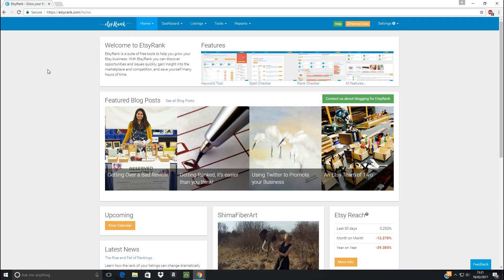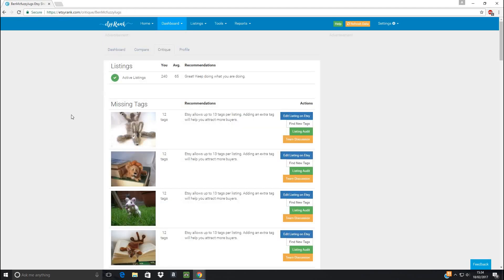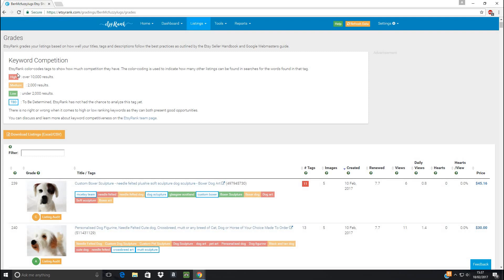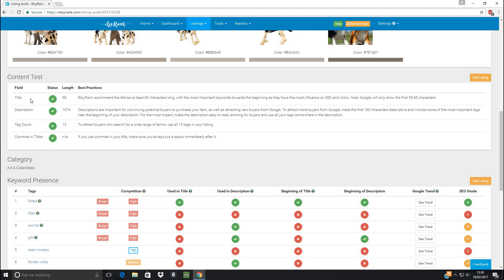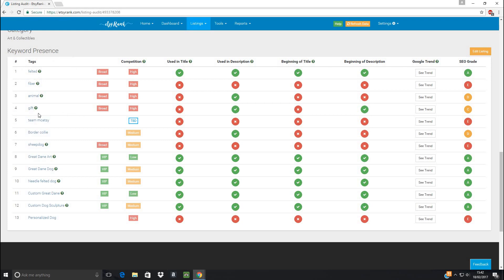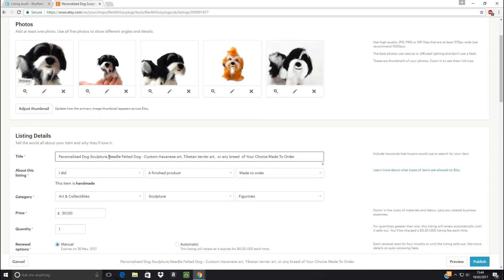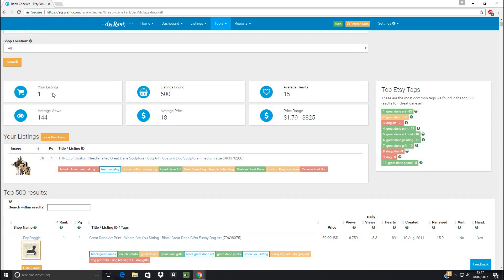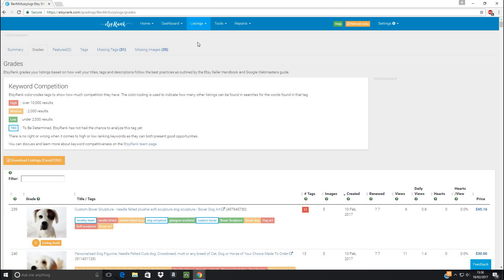Etsy Tips. Etsy Rank Website. Easy help with SEO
This video give you a quick tour of the Etsy Rank Website. How to use EtsyRank to help you improve your SEO to rank on etsy and boost your sales

This is a really powerful tool to simplify the process of finding and refining all your less than perfectly optimised Etsy listings. It has amazing features such as highlighting bad spelling, missing tags, missing photos, as well as helping find alternative tags and finding how competitive your tags are